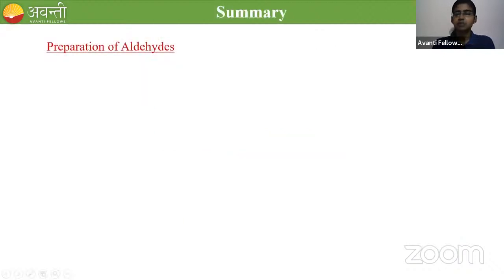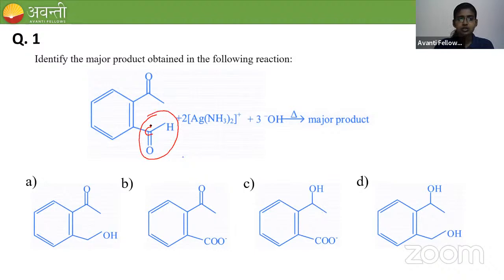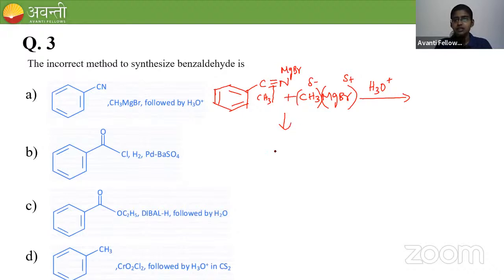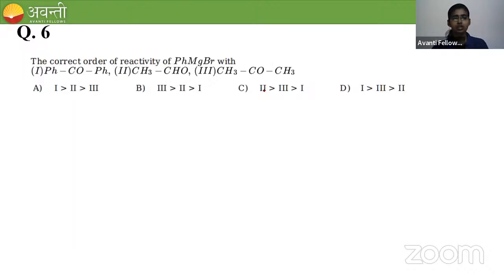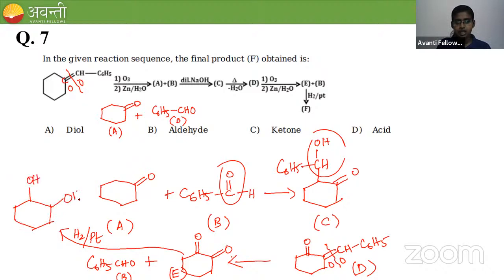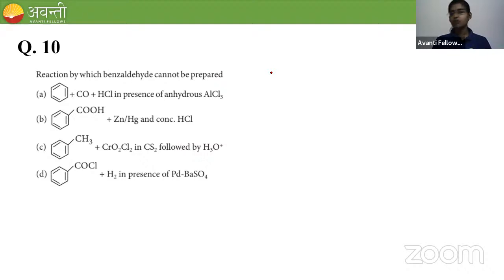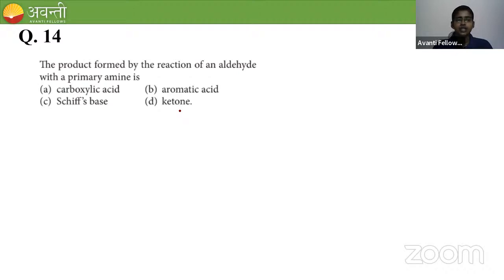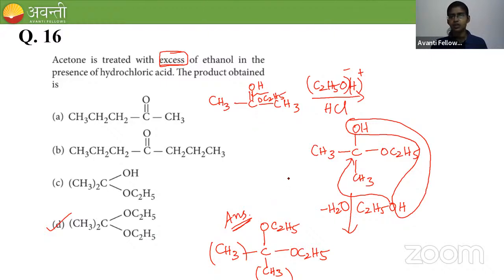Question discussion | ALDEHYDES, KETONES & CARBOXYLIC ACIDS - Part - 1